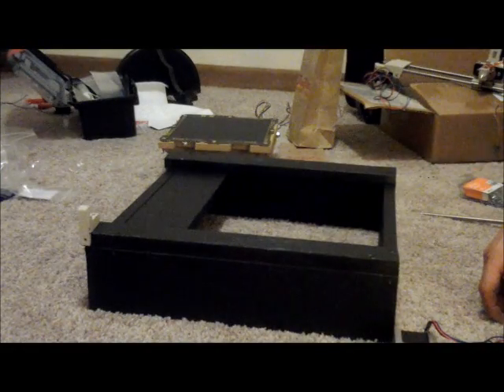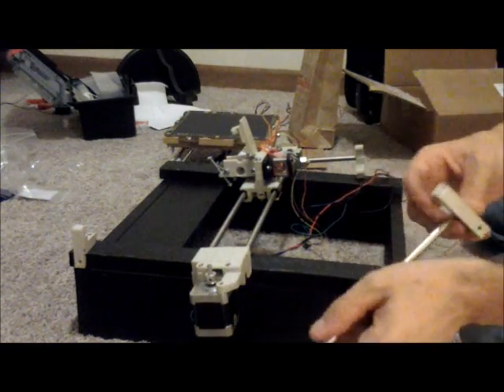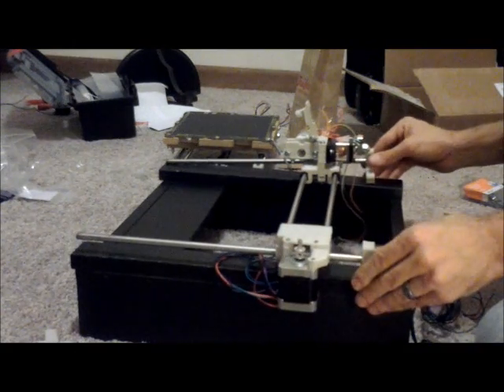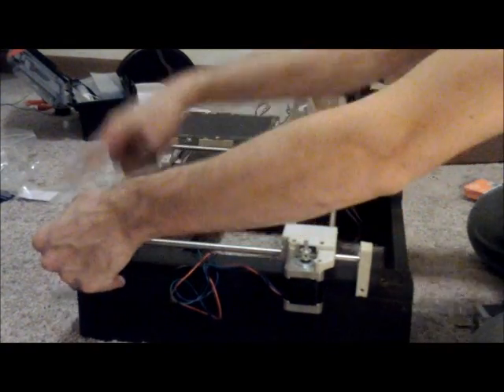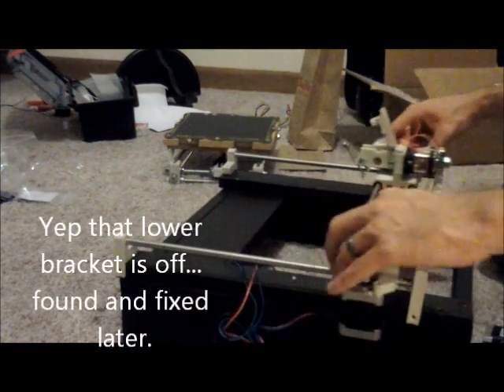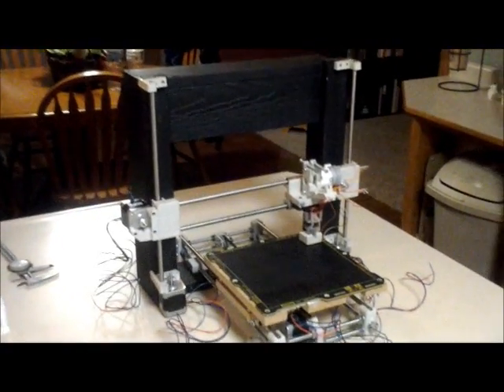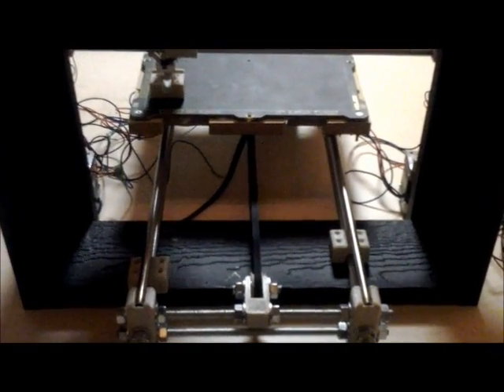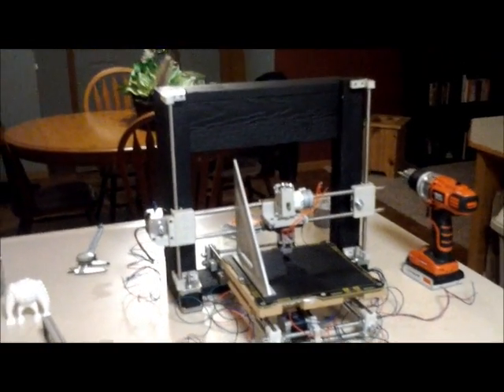Prusa i3 build log stage 5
In this stage of the build I attach the Z smooth rods to the Z box, as well as work on aligning  the Y axis with the Z axis.